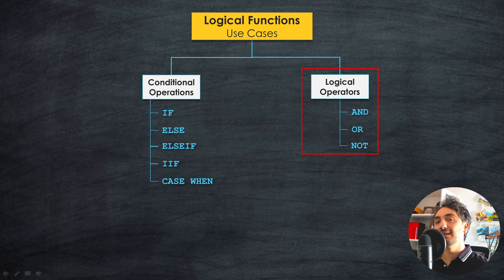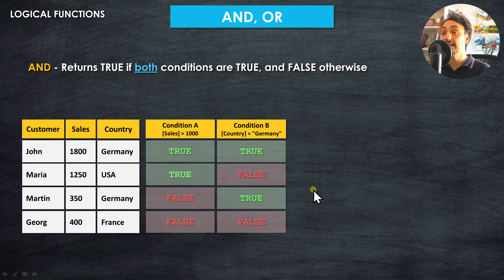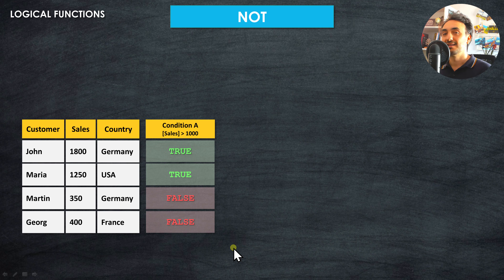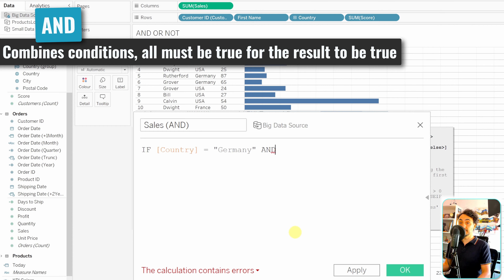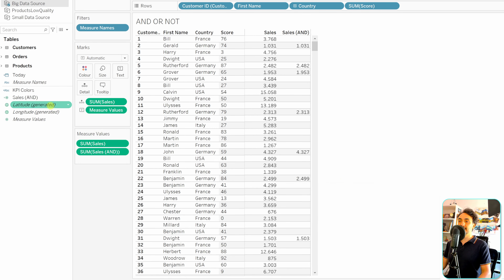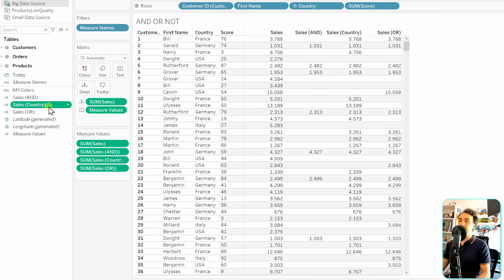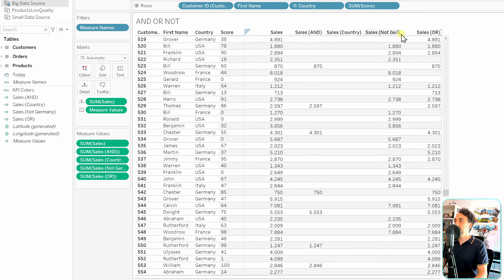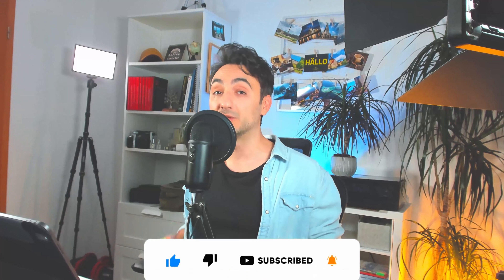Logical Operators: AND, OR, NOT | Tableau Course #93